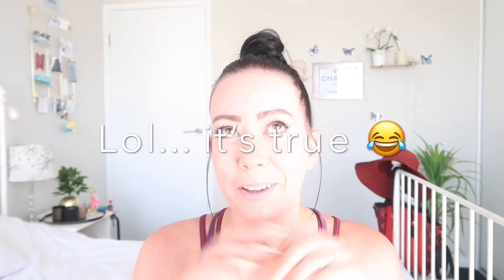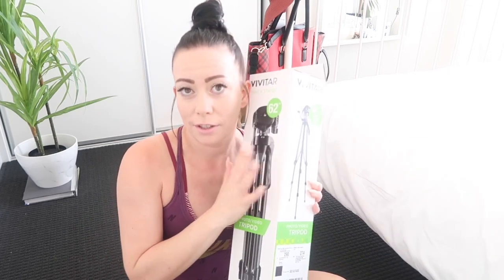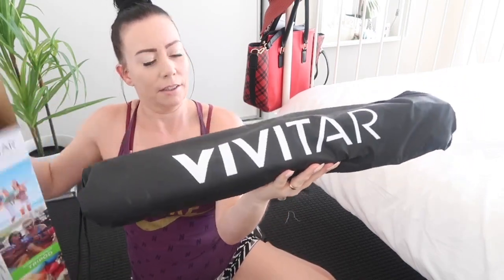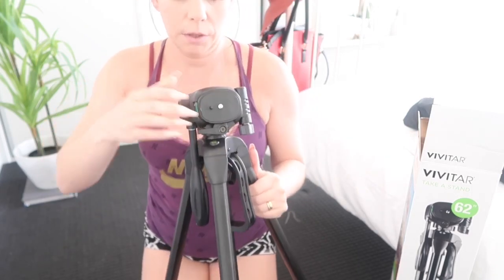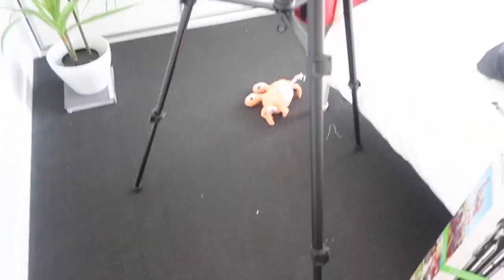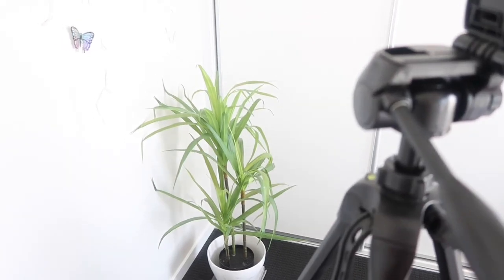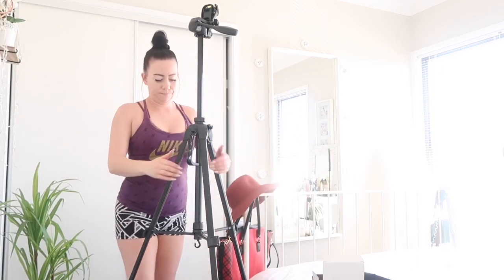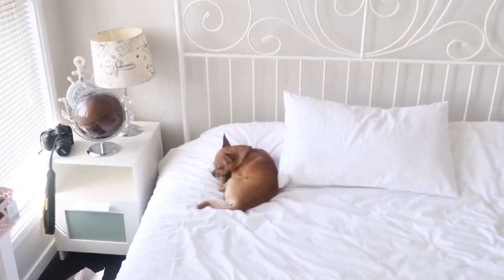Unboxing | Vivitar 62” tripod | Big W | WOW UNDER $40!!! 😱 | great for vlogging and bigger than me!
So I unveil the 62” tripod from Big W and review it! An amazing price for what it is and it looks great quality!
Massive love 💓 Jo Jo xx